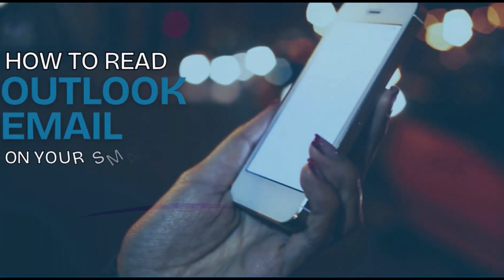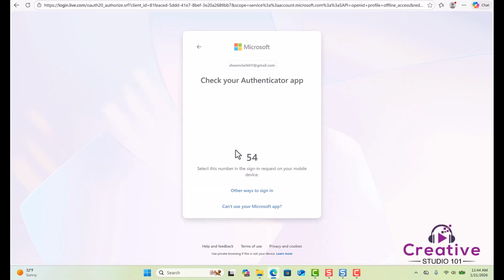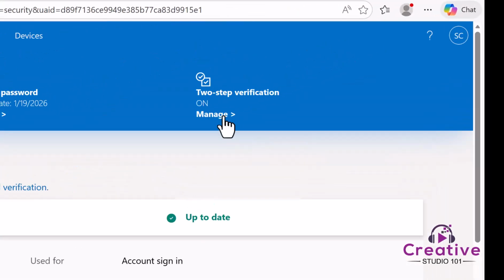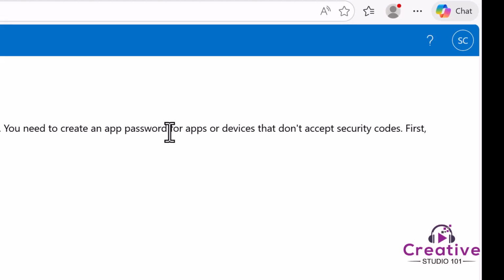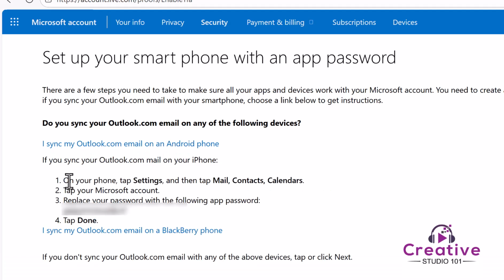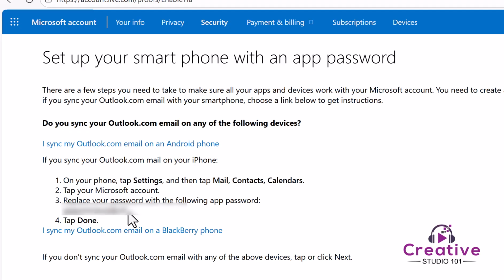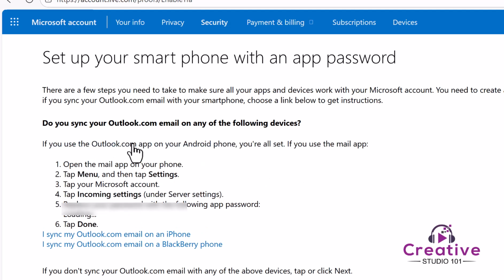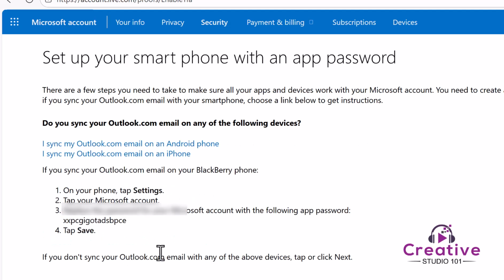How to Read Your Outlook Email on Your Smart Phone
If Outlook email won’t sync on your smartphone after enabling two-step verification, this video walks you through the exact step most people miss.

In this tutorial, I show you how to generate an app password from your Microsoft account so your Outlook email can be read on a smart device. This password is different from your regular Microsoft password and is required for certain mail apps once additional security is turned on.

This video focuses on where people get stuck and how to move past it without guessing or breaking your account security.

👉 Be sure to save the generated password securely, especially if you plan to add Outlook to another device later.